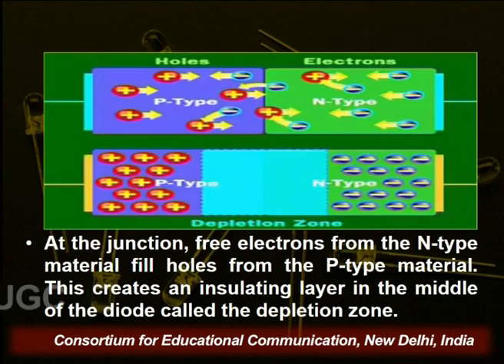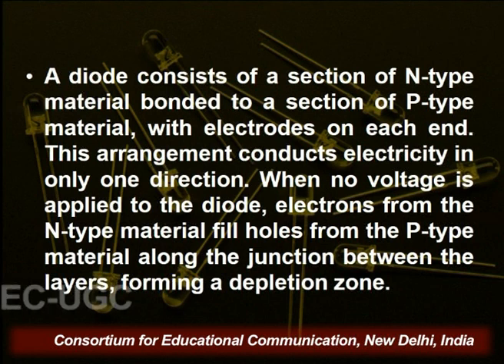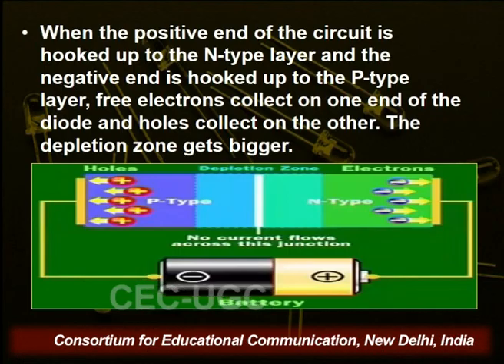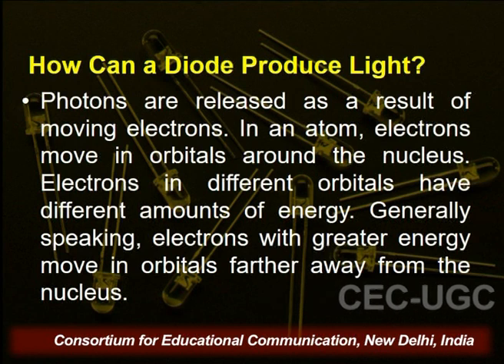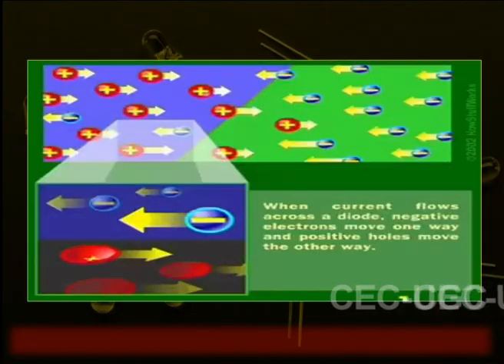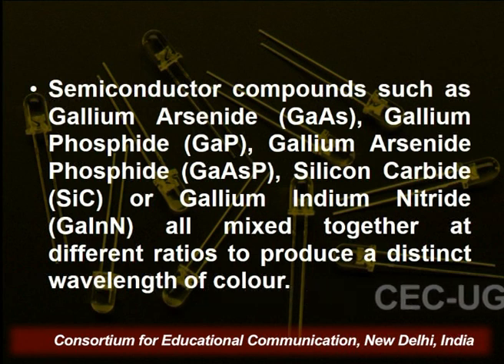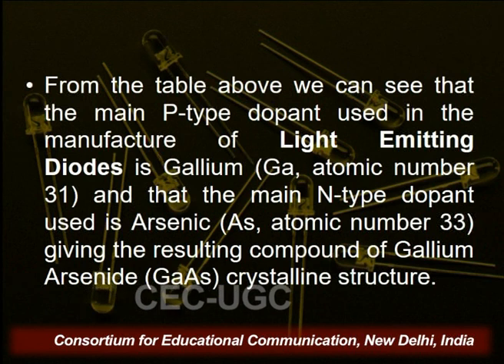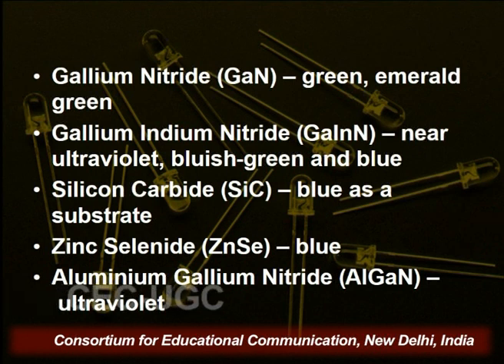The Light Emitting Diode - 2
This Lecture talks about The Light Emitting Diode - 2.